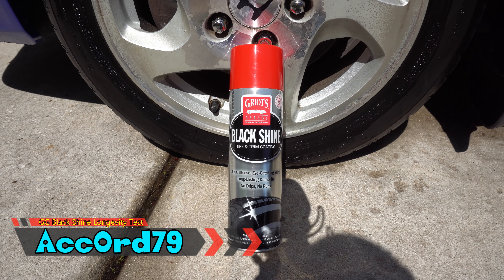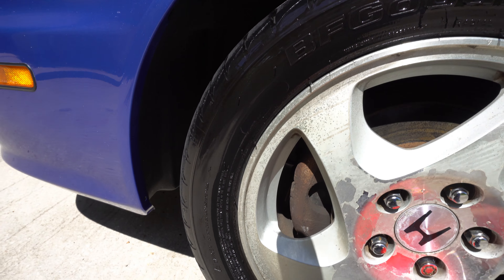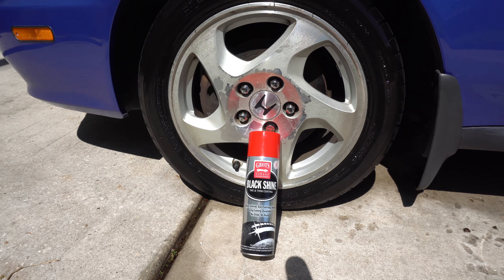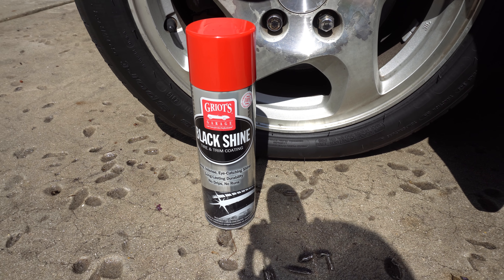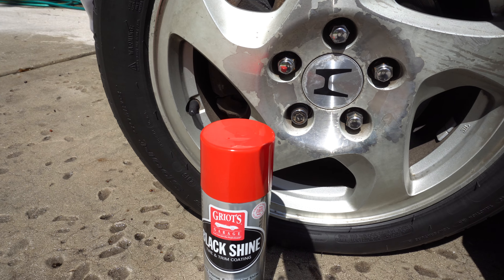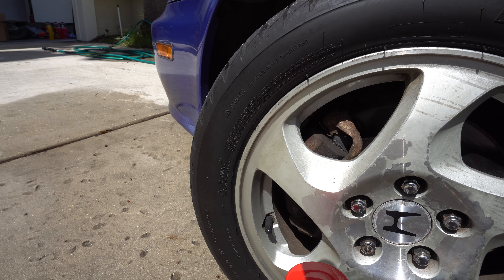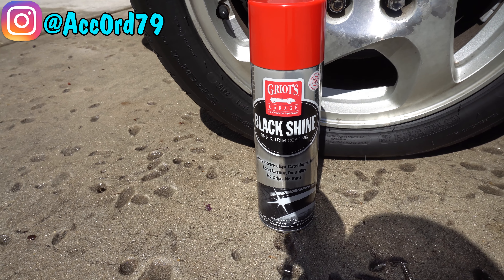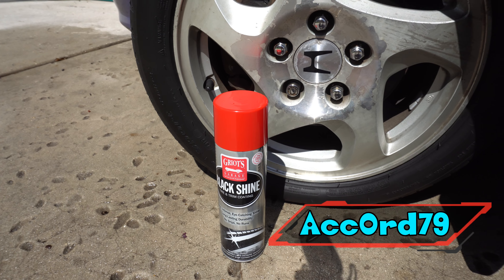Griot's Garage Black Shine Long Term Test Results! Did it last?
Mail Call:
Acc0rd79